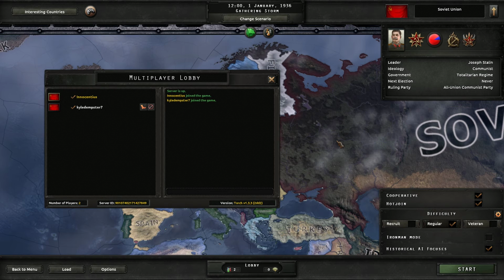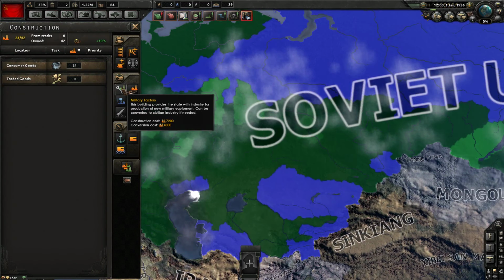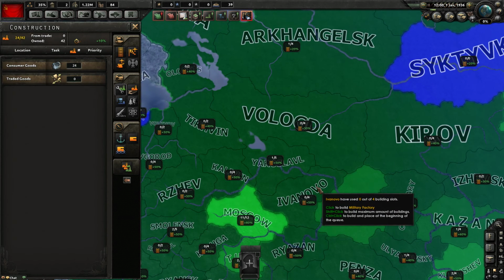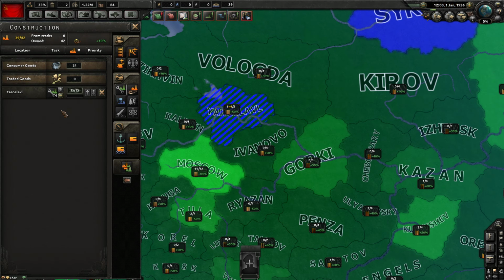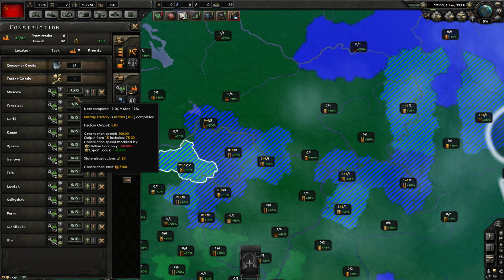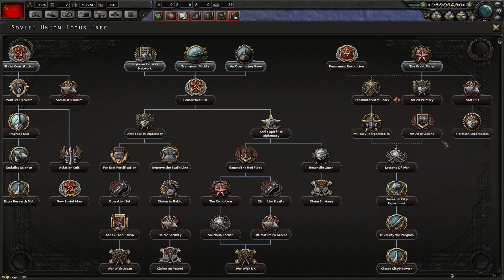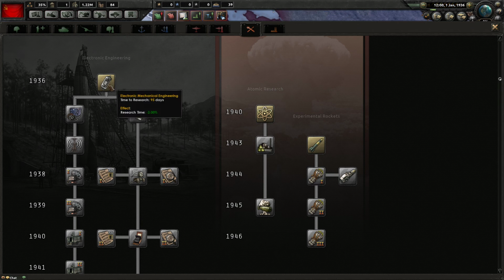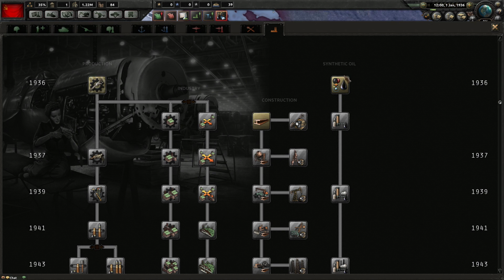Hearts of Iron IV - Soviet Union - Let's Learn 01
The revolution demands to be spread by all means necessary. The workers won't unite because the bourgeoisie suppress them. It's time to show the world the true power of the reds!

In this series I will be teaching my friend Kyle the ropes of Hearts of Iron in a beginner friendly way. Follow along with us on our path to spread the revolution!